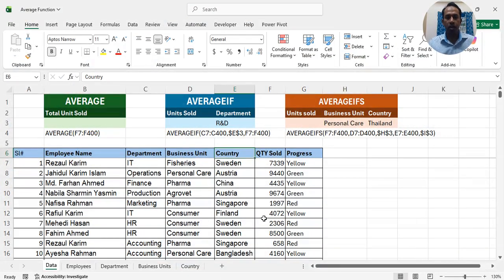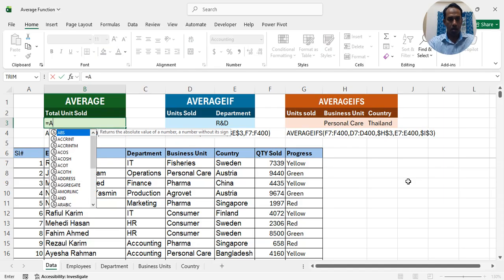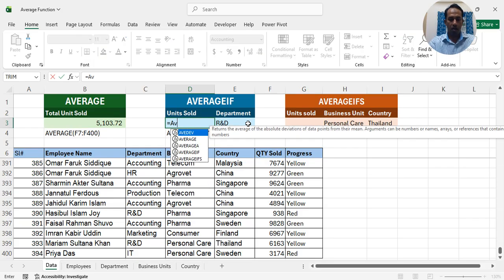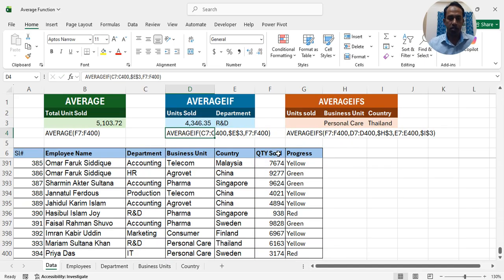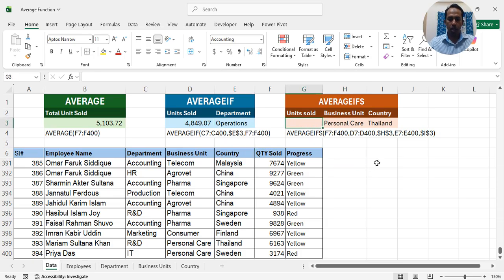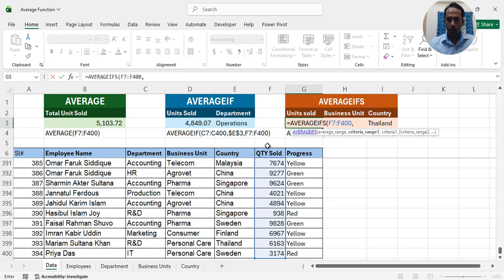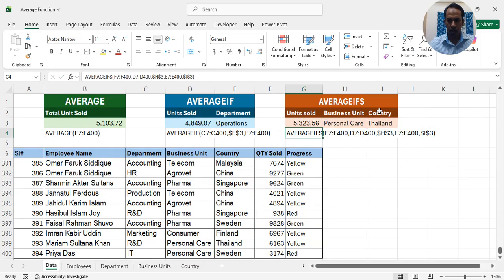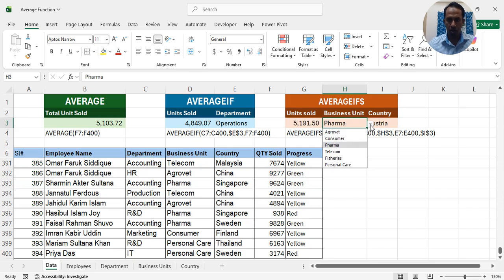How to Use Average Functions in MS Excel Step by Step Guide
In this video, you will learn how to use the AVERAGE function in Microsoft Excel 365 step by step.

The AVERAGE function helps you calculate the mean value of a range of numbers quickly and accurately. It is widely used in business reports, academic results, sales analysis, and data analysis.

In this tutorial, you will learn:

✔ What is the AVERAGE function
✔ Syntax of the AVERAGE formula
✔ How to calculate average of a range
✔ How to average multiple ranges
✔ Difference between AVERAGE, AVERAGEA, and AVERAGEIF

Whether you are a student, job seeker, or office professional, mastering the AVERAGE function is essential for working with data efficiently.